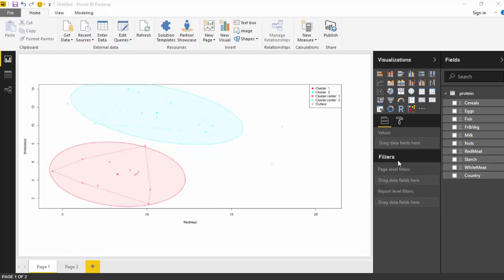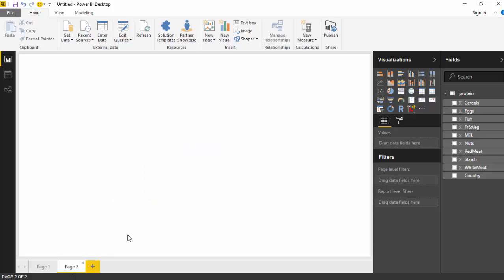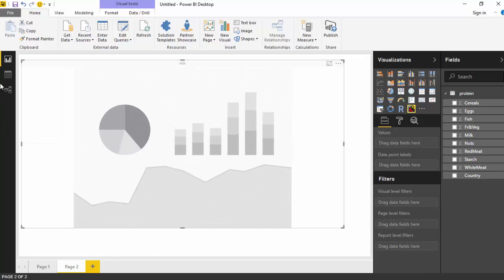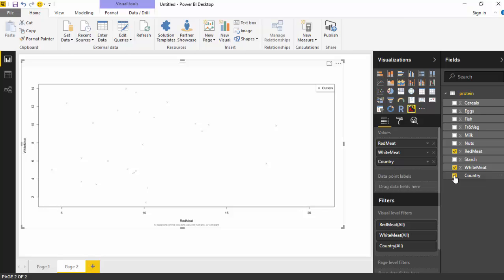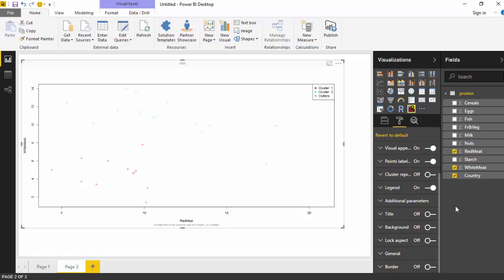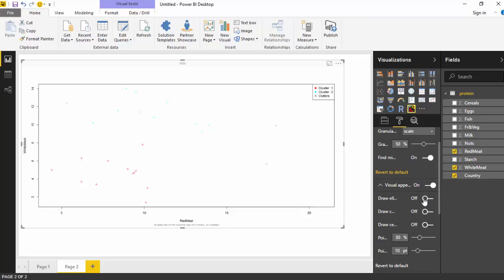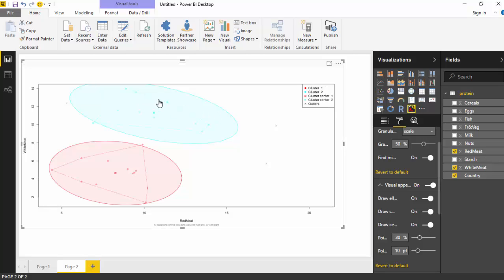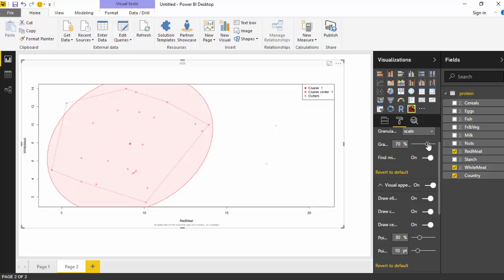Clustering Visual with Outliers Power BI